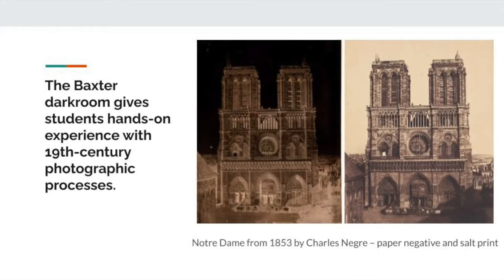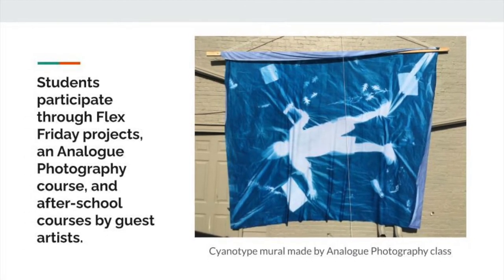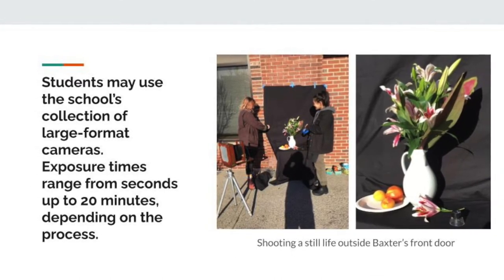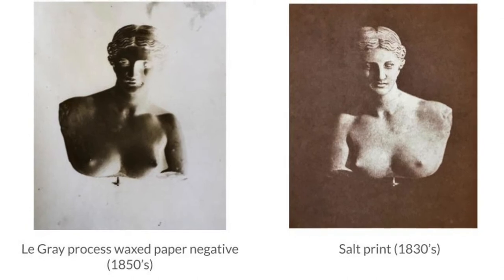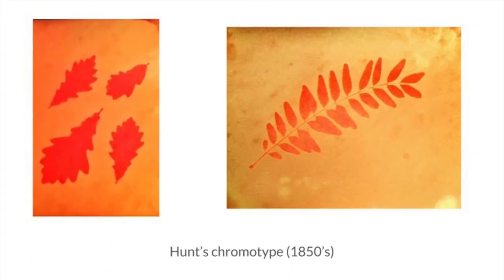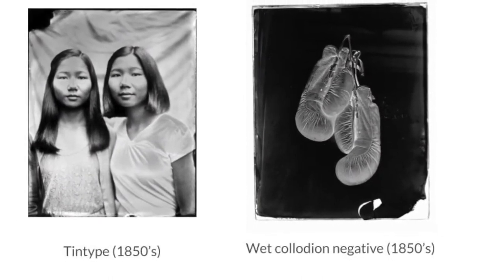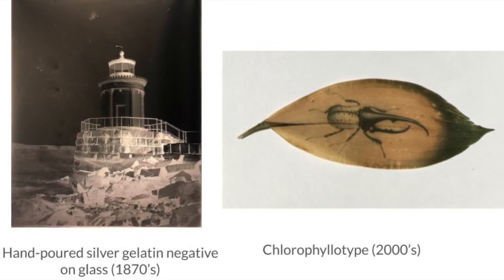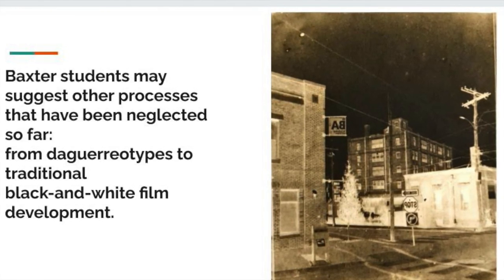Dark Room at Baxter Academy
A look at Baxter Academy's dark room.